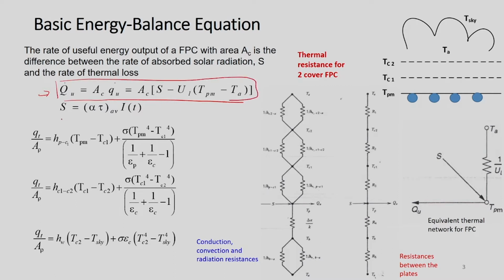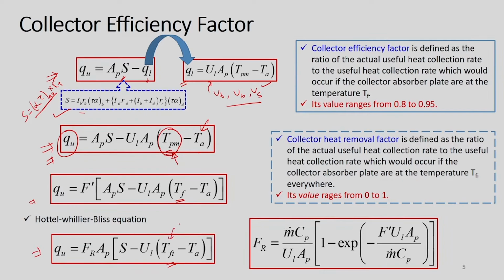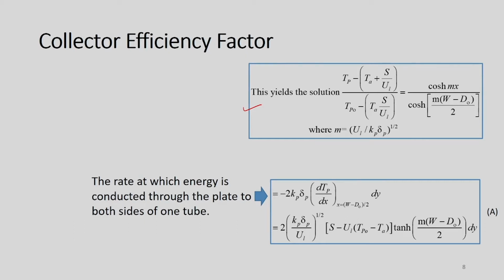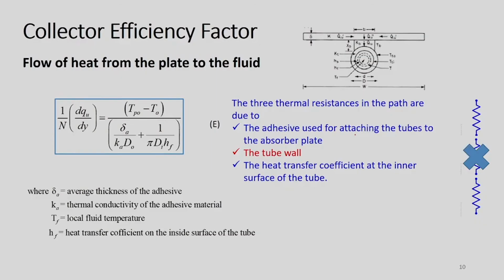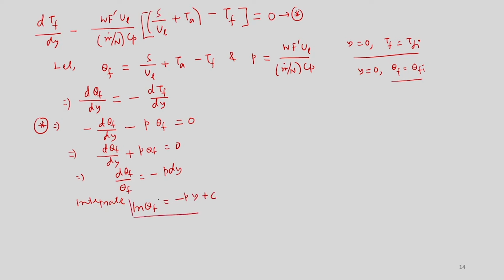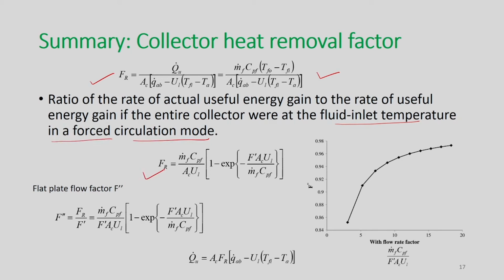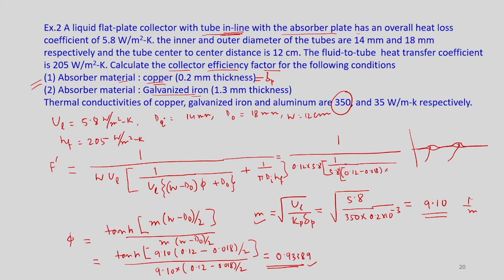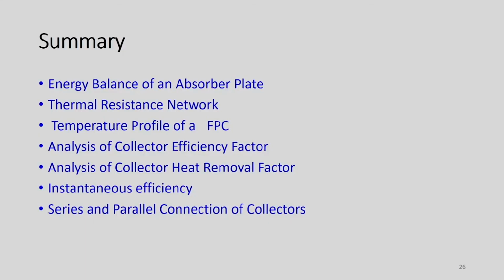Analysis of flat plate collector